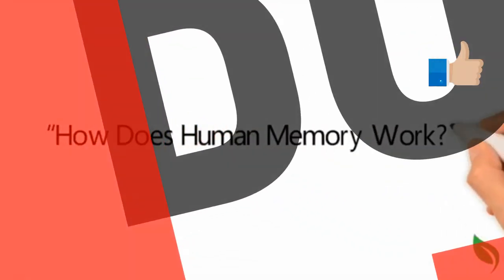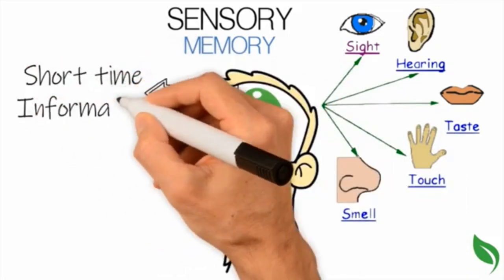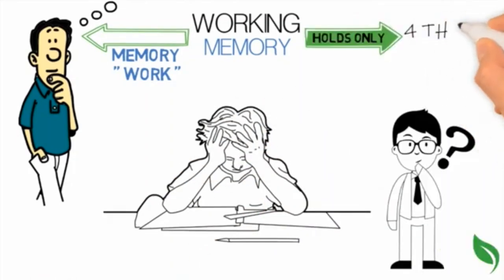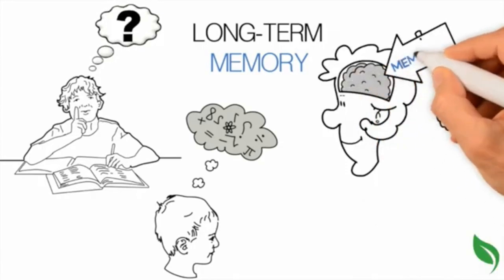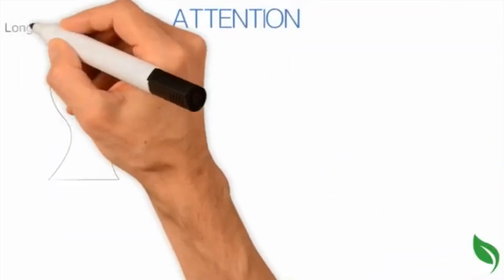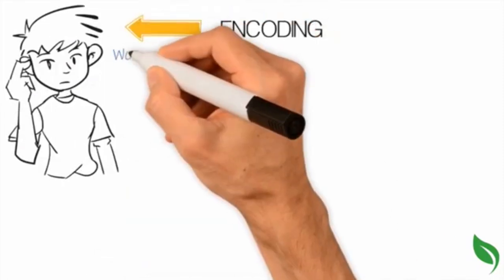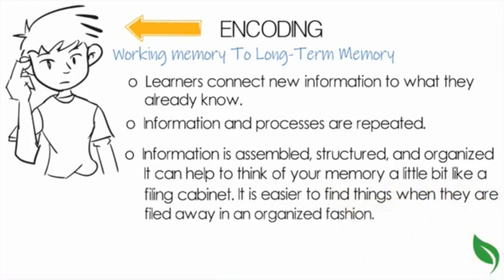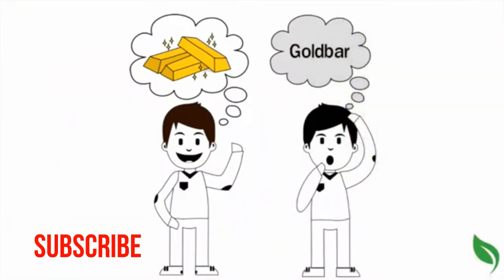WHY AM I LOSING MY MEMORY? ㎡?💕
This video is a part of memory and effective learning techniques. There are factors other than memorization that contribute to effective learning, but understanding how memory works are undeniably important.

✔️ GET THE BEST INGREDIENT GELS FOR YOUR MEMORY UPGRADE

Thumbnail Photo by Kindel Media from Pexels and a Photo by meo:
Image by John Hain from Pixabay
Image by Gerd Altmann from Pixabay
Image by Vicki Nunn from Pixabay